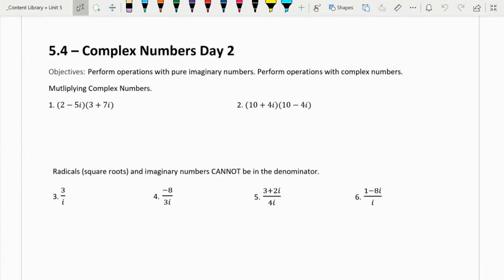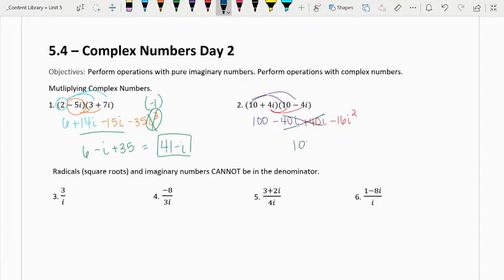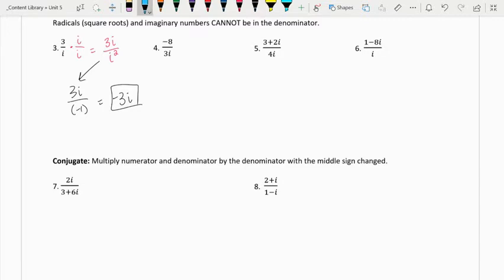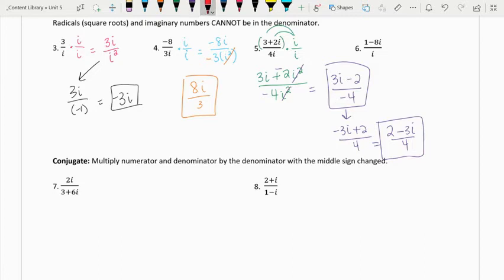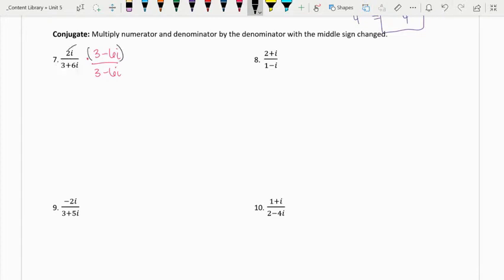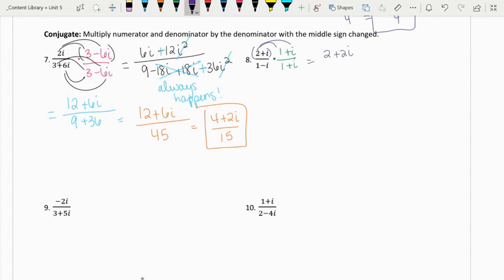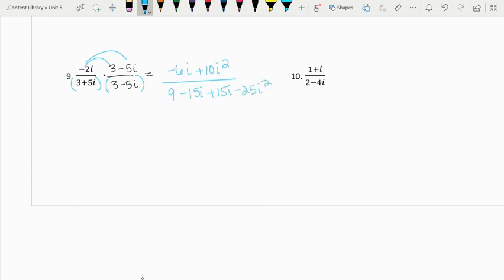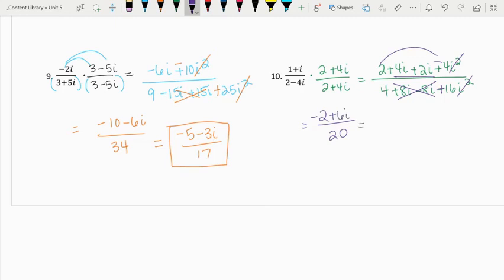5.4 Day 2 - Complex Numbers (2 of 3)